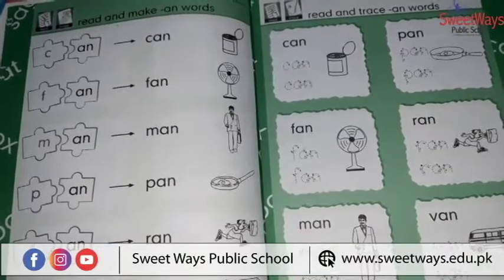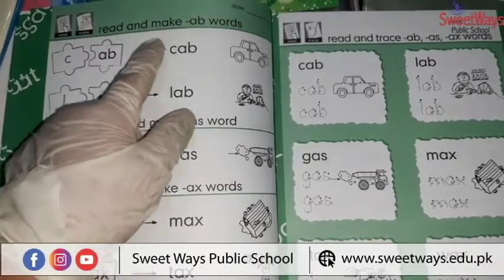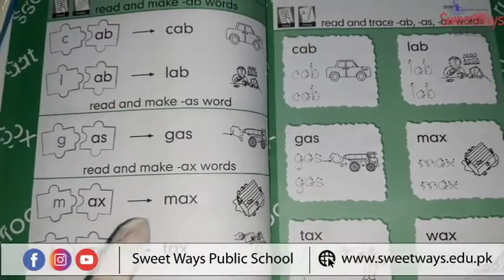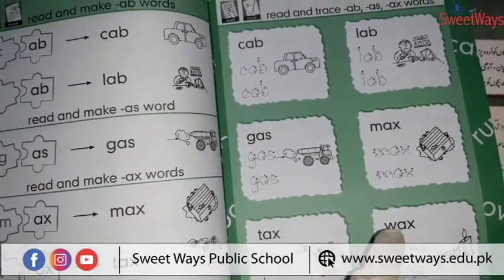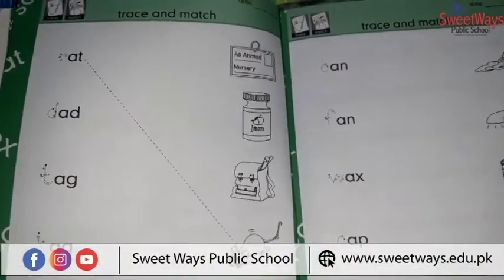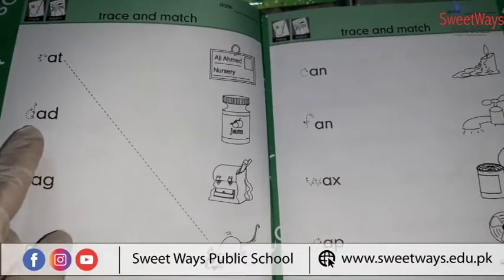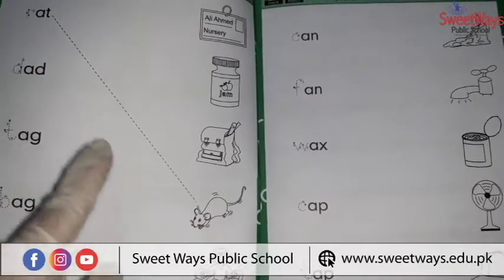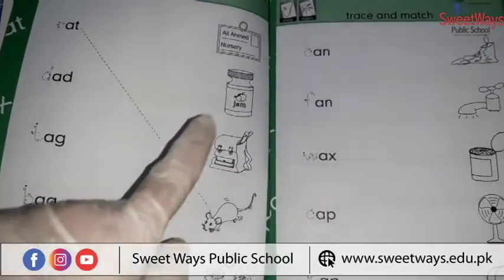Mont 2 Phonics Lecture # 5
in this video teacher will guide the parents about  Mont 2 Phonics Lecture # 5